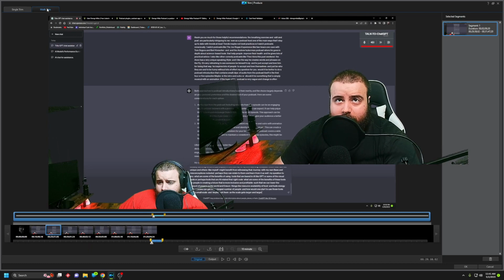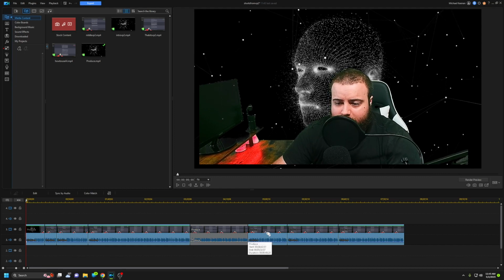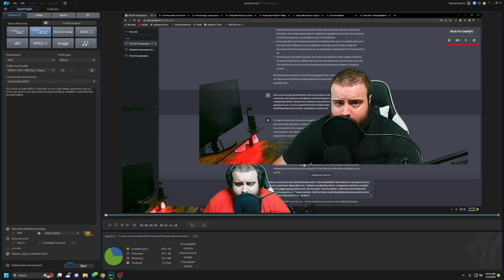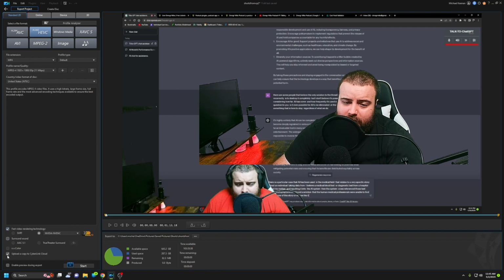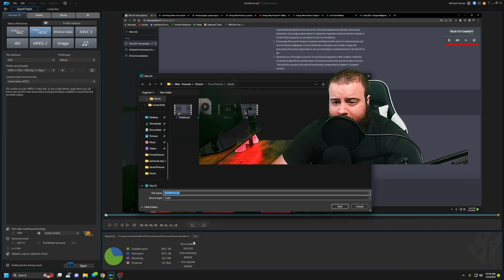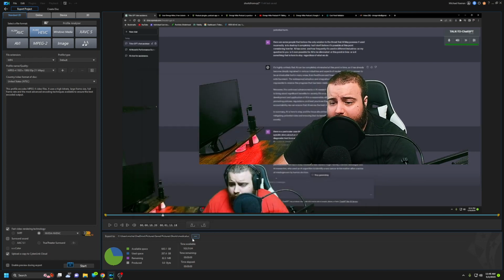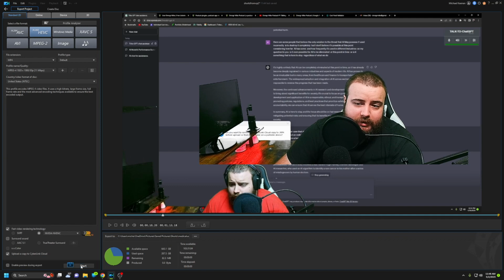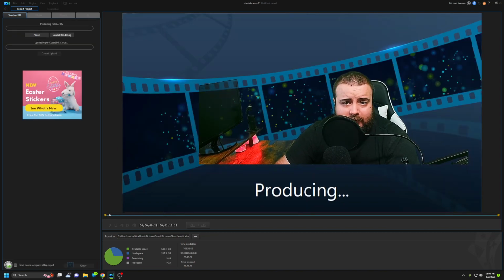PowerDirector 365: How to pull multiple clips from a longer video.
This is how I pull multiple simple clips from one long video for YouTube shorts, TikTok, or Instagram posts,